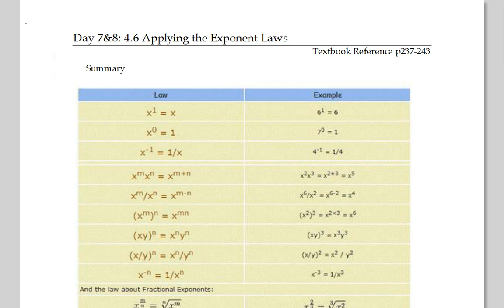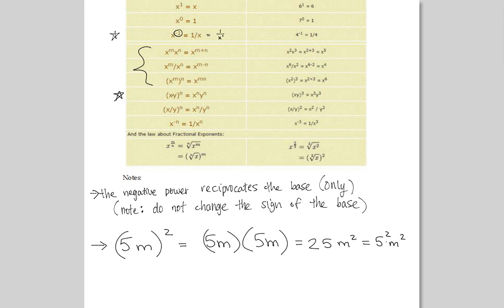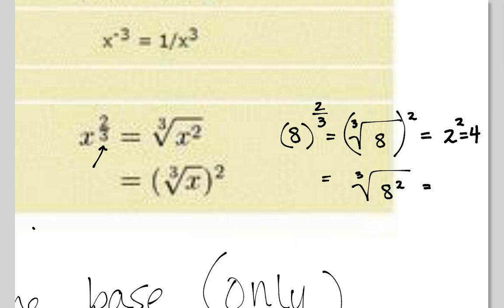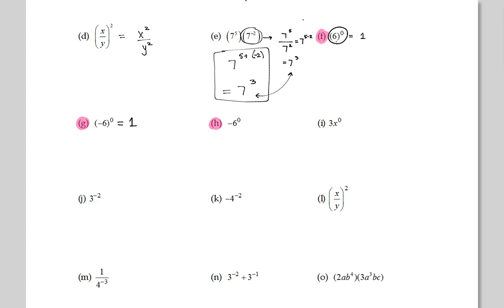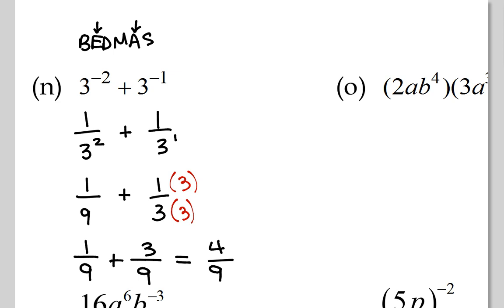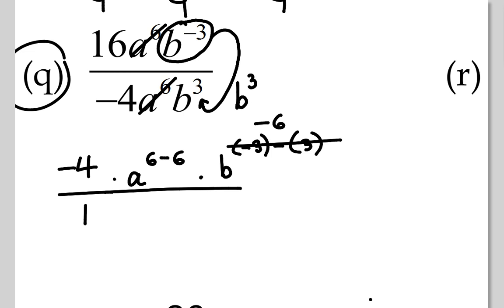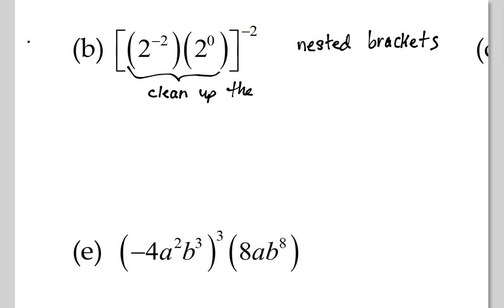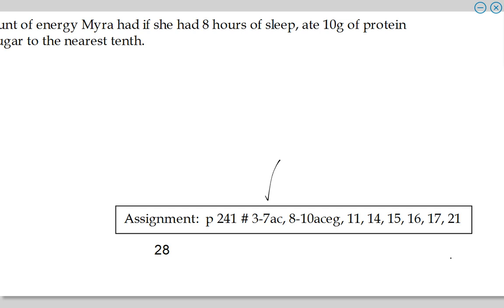Roots and Powers 8